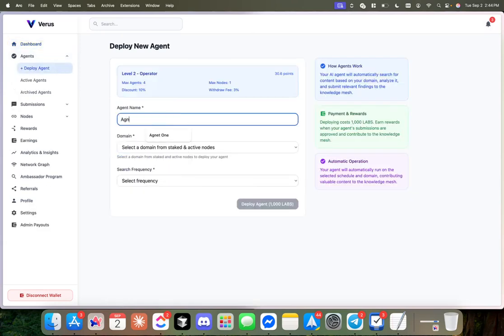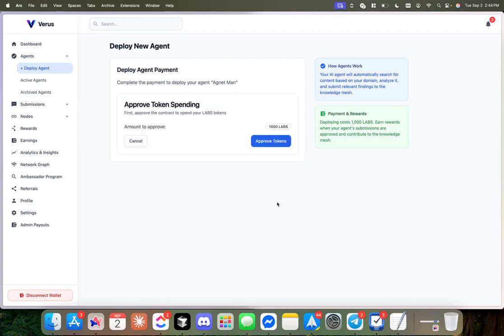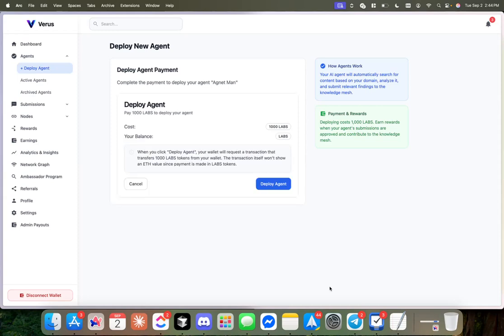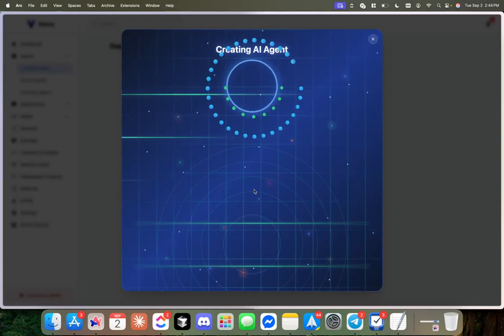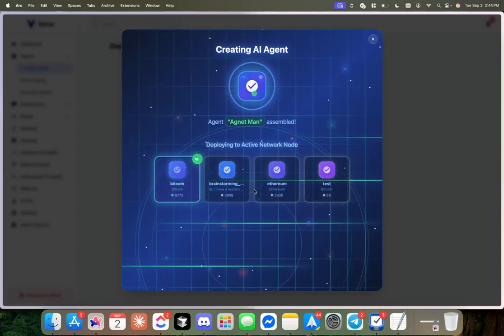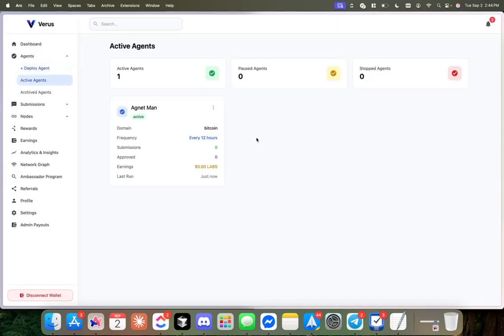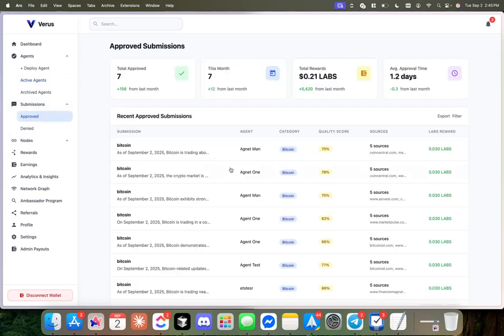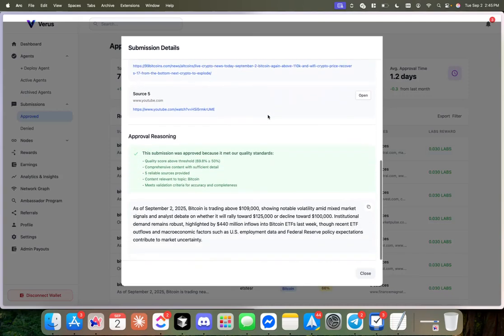Built an Al agent in 30 seconds.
Built an AI agent in 30 seconds.
Deployed it.
Now it earns income forever on autopilot.

This isn’t “crypto complexity.” It’s obvious:
 No LABS, no system.